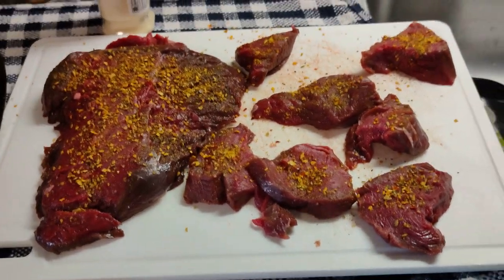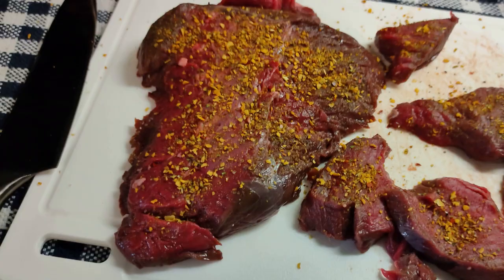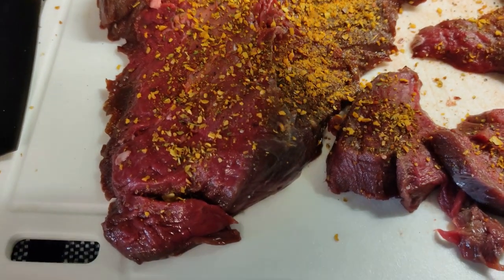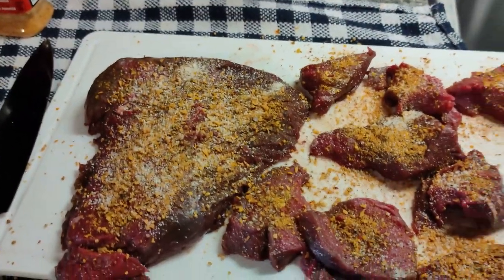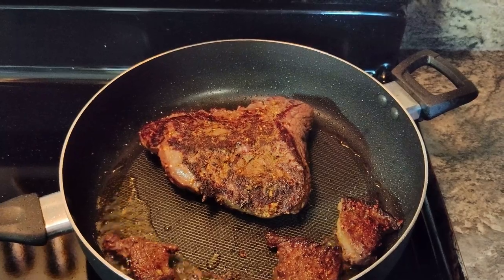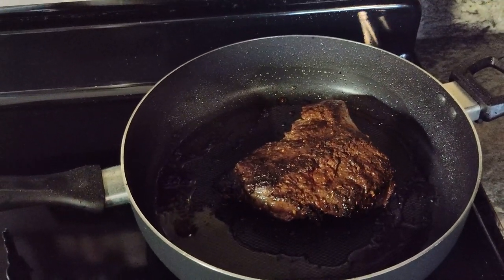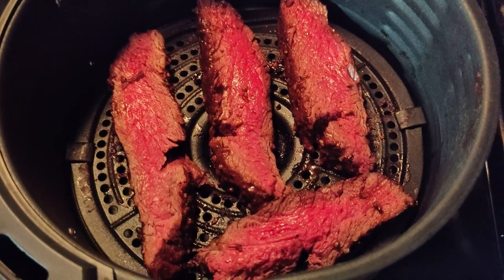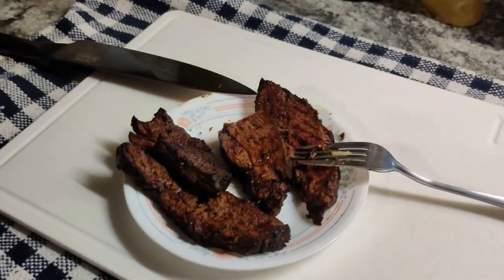Air Fryer vs Pan Fried. How to Cook Elk Meat. Tips Techniques and Delicious Recipes.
Check out this Tool for creating  awesome content, Try for FREE!
How to Cook Elk Meat. Air Fryer vs Pan Fried Tips Techniques and Delicious Recipes.
Like I always say a recipe is only a suggestion. I show you the spices I used but you can use your favorites. This Elk turned out great but watch until the end to see what I ended up doing with the Pan Fried Elk.